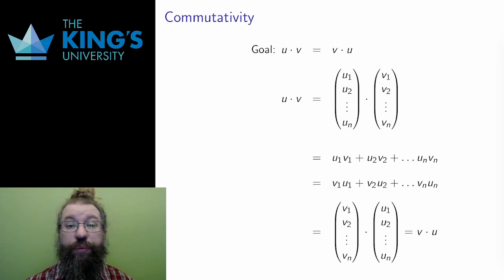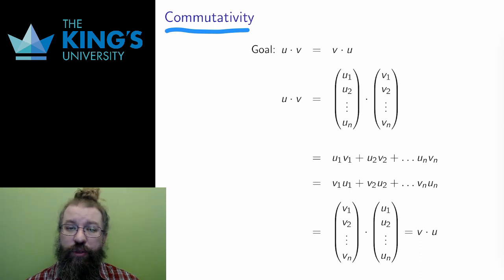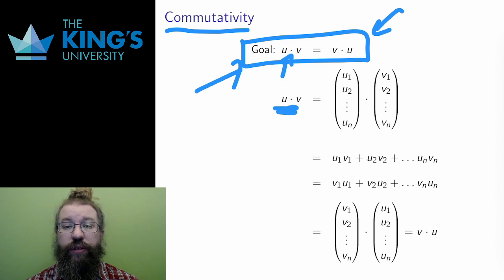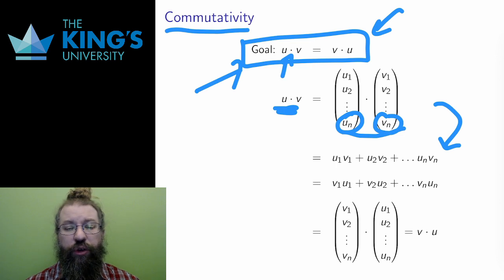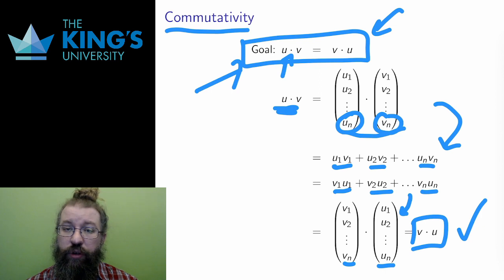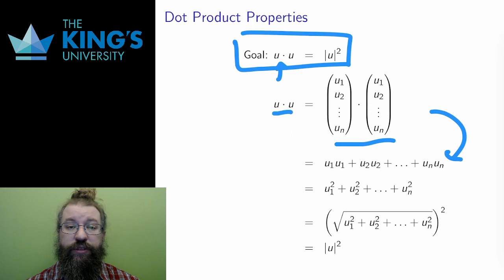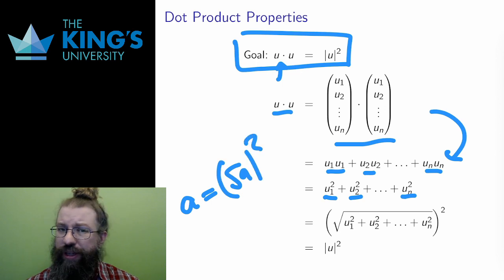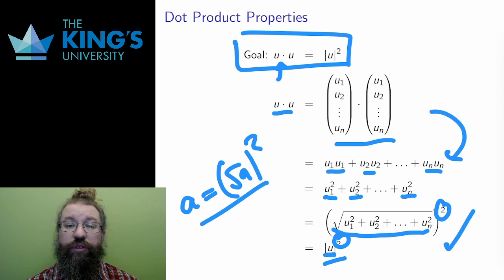Math 310 Week 2 Video 4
Proof for Dot Product Properties